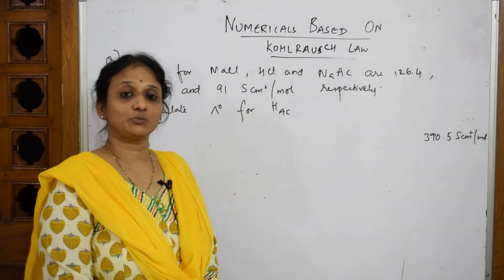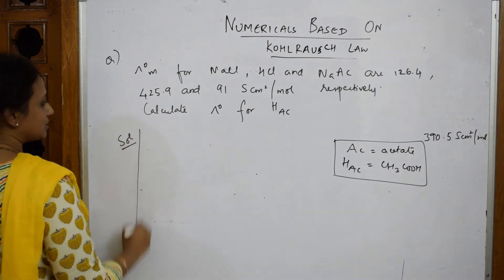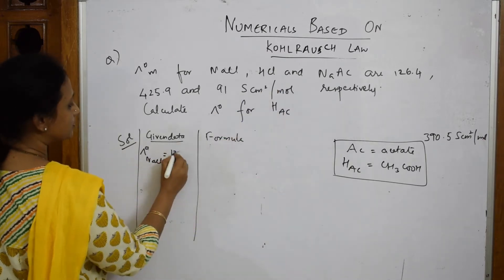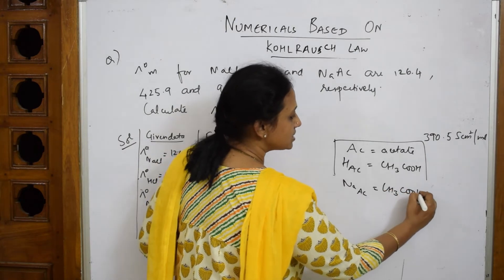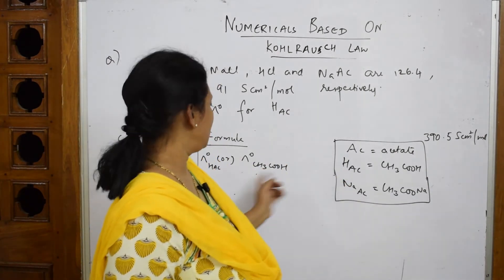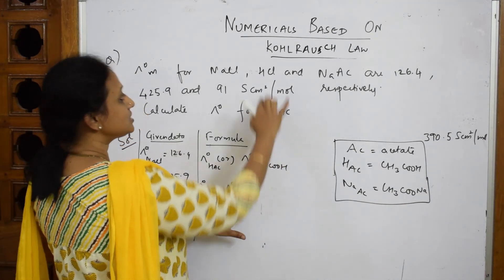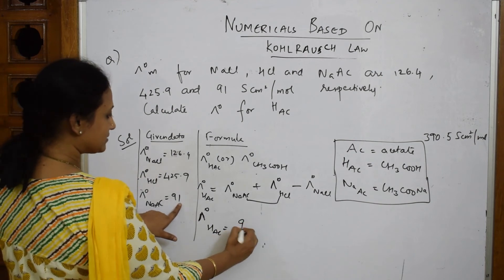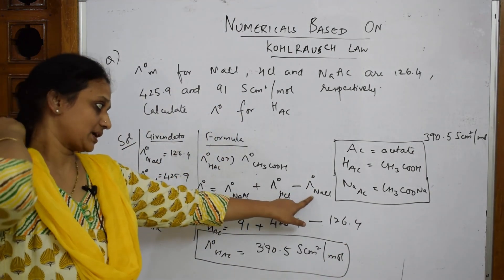limiting molar conductivity of HAc | part 38| electro chemistry | CBSE | class 12 |tricks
limiting molar conductivity of HAc

 BIOMOLECULES

 CHEMICAL BONDING